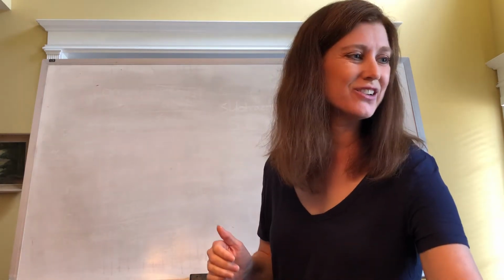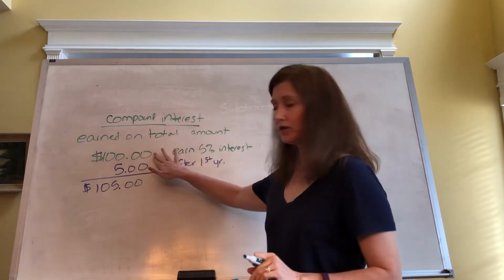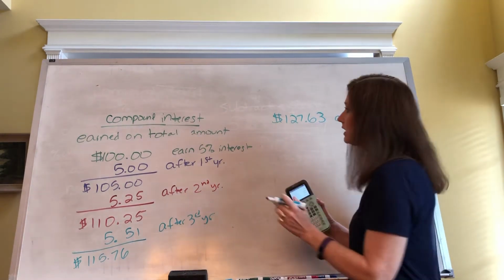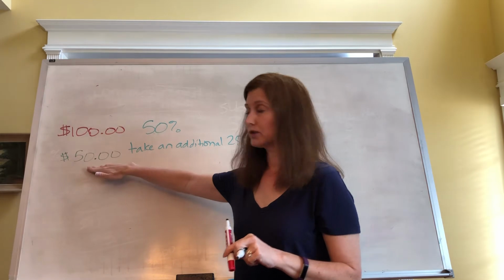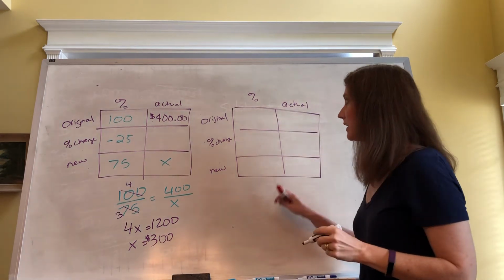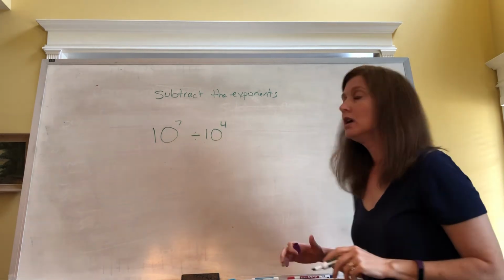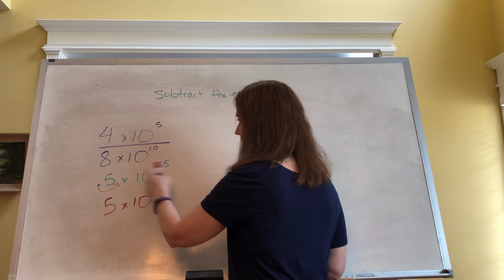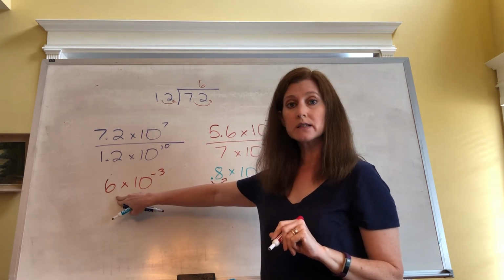Coram Deo Course 2 110&111